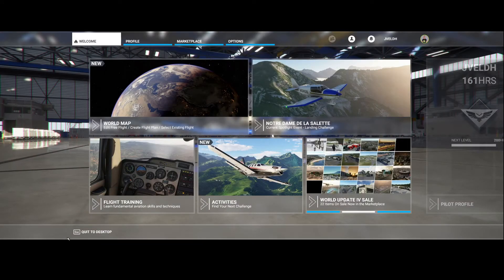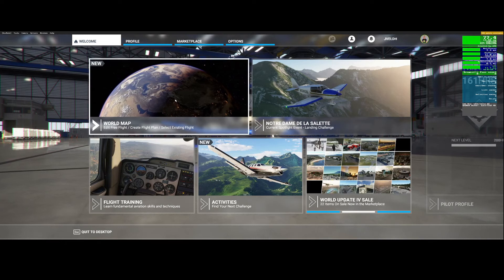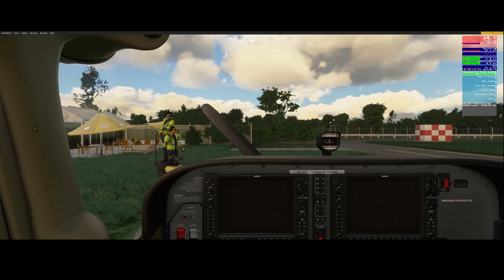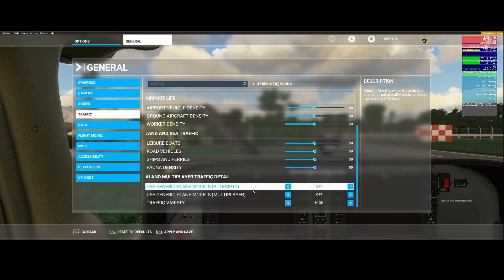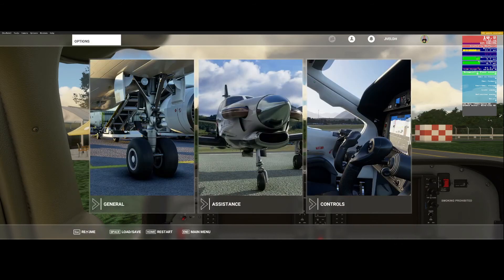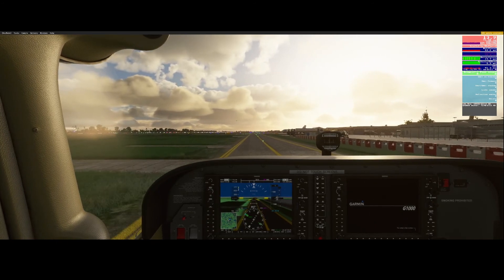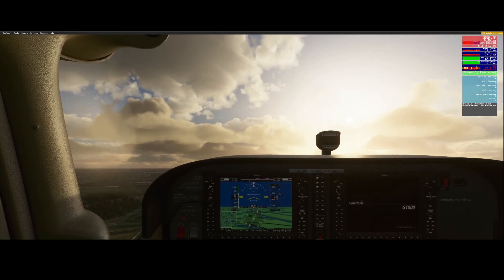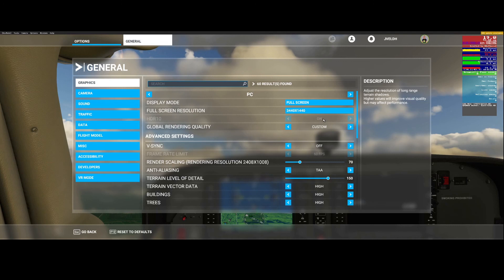Flight Simulator 2020 - How to - Show the FPS in MSFS 2020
In this how to I will show you how to enable the window to show the frames per second (FPS) in MSFS 2020. This is especially useful if you experience issues with the performance of MSFS 2020. In this video I will give you a high level overview of what the different values mean in the FPS window and give you some hints and tips in which direction you should search to improve the performance.

A great starting point for tuning you machine for MSFS can be found on the site below: